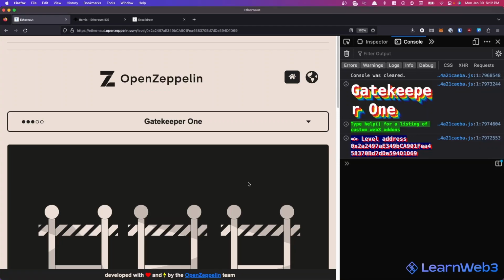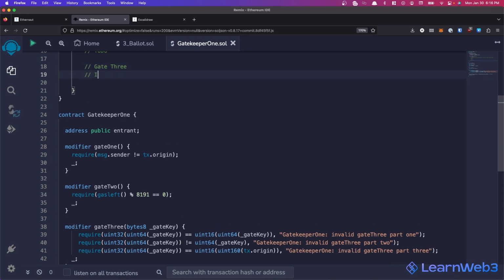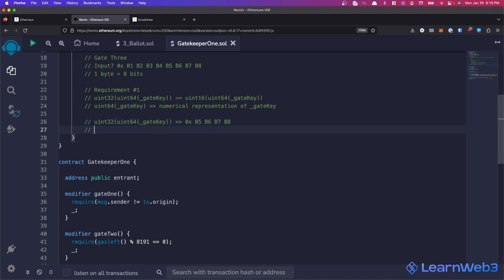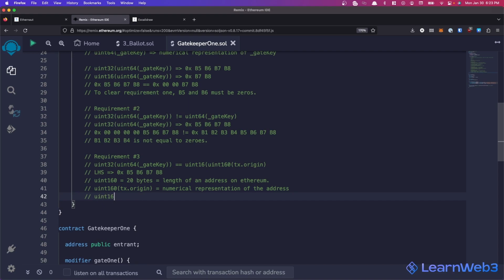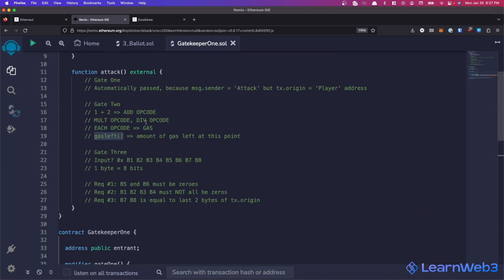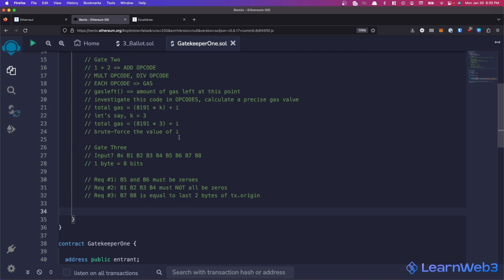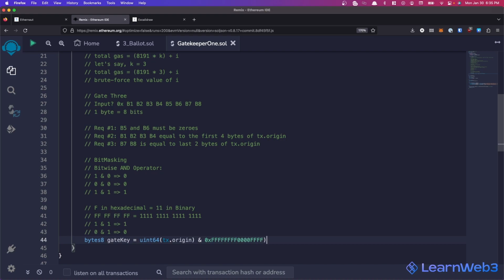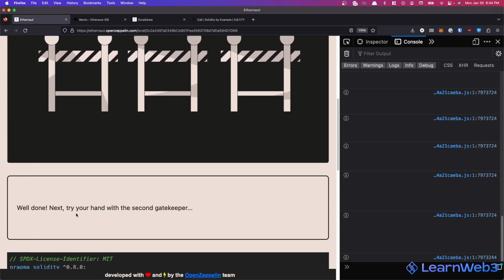Move past the gatekeeper by understanding low-level operations - Ethernaut Level 13 - Gatekeeper One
Ethernaut is a security-focused game that presents levels as Solidity smart contracts that you, the player, need to hack. Through the game you learn about Ethereum smart contract vulnerabilities and how to find exploits and bugs in smart contract code. Over time, the challenges get more and more tricky to solve.

In this video, we attempt Level 13 of Ethernaut - Gatekeeper - where we bypass some quite tricky require conditions (the gatekeepers) to enter into the contract. A perfect EVM + Solidity CTF Challenge.

💡Resources